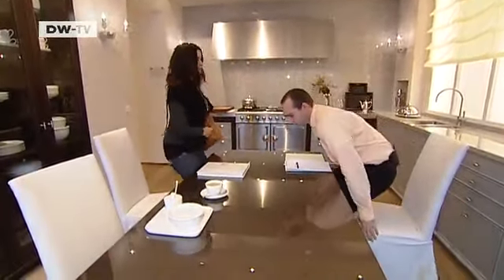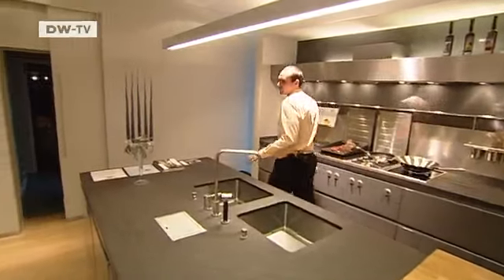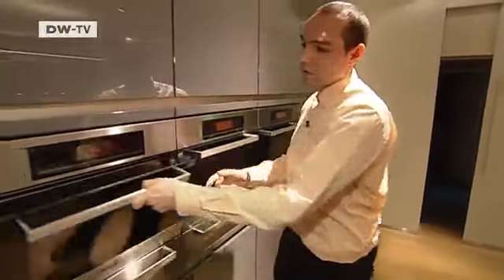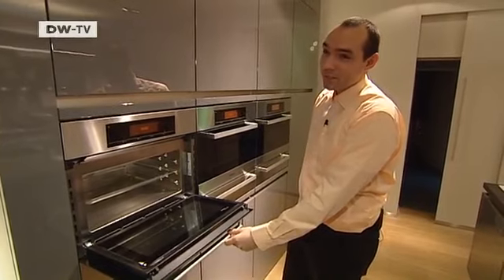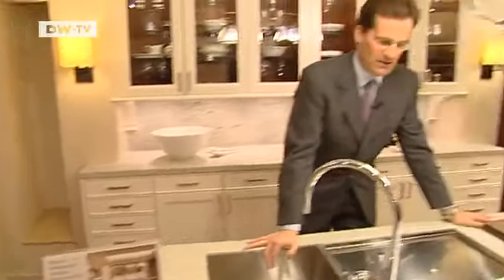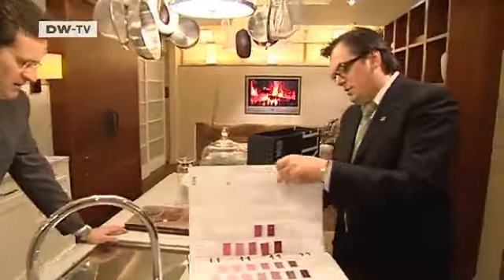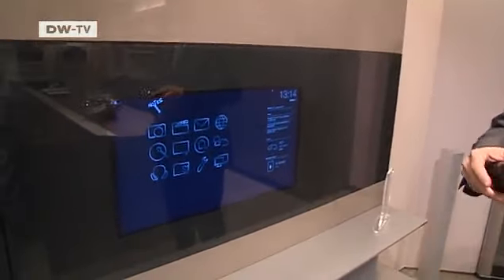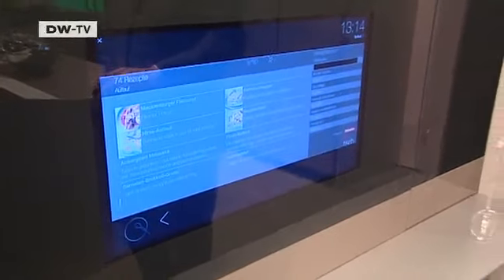SieMatic Kitchens - Exclusive and Expensive | Made in Germany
There are kitchens and then there's SieMatic. Salespeople for the western German company have to be experts in high tech and personalized design.Matthias Kloster from Berlin often spends weeks consulting with Siematic clients - because anyone prepared to splash out 80,000 or even 170,000 euros on their kitchen wants more than just chrome-plated extractor hoods.
Report by Julia Henrichmann.